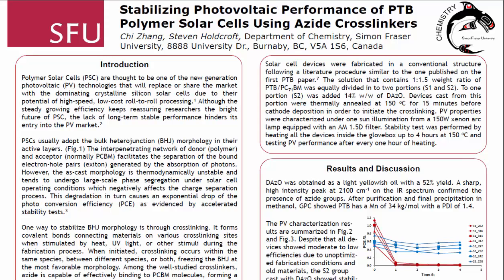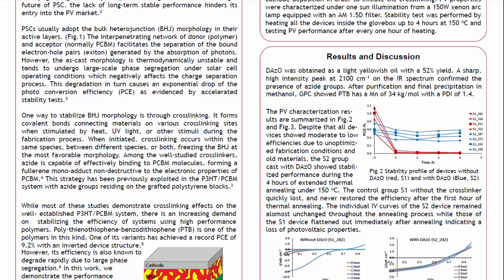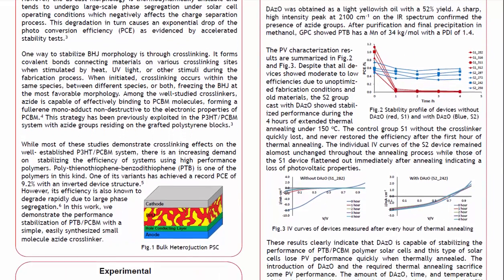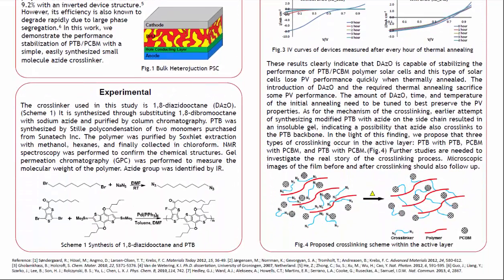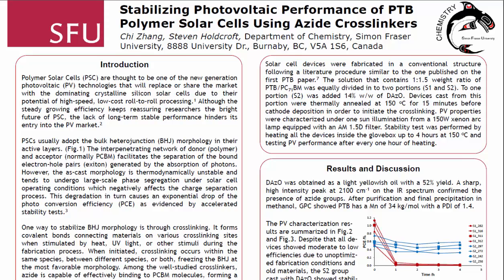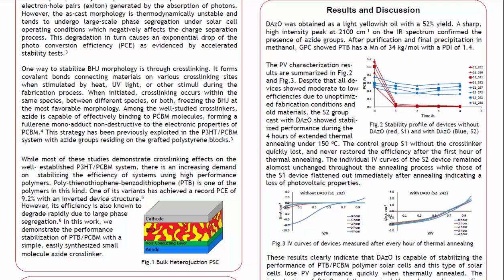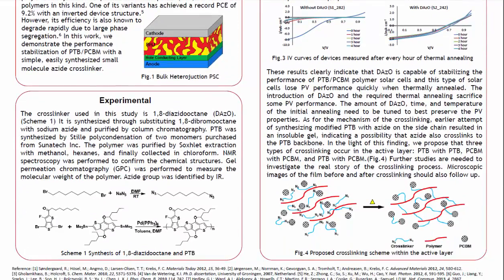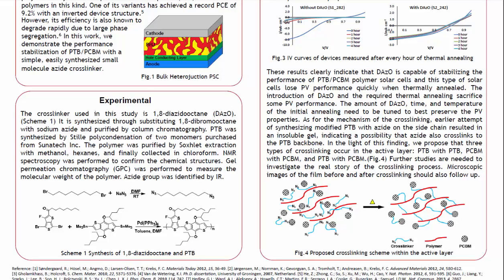Next Generation Solar 2014 - Chi Zhang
[Organic] Chi Zhang, a PhD student from Simon Fraser University, gives a talk on "Stabilizing Photovoltaic Performance of Polymer Solar Cells by Azide Crosslinkers" at the Next Generation Solar 2014 Conference held on May 14 to 16, 2014 at l'Université de Montréal.